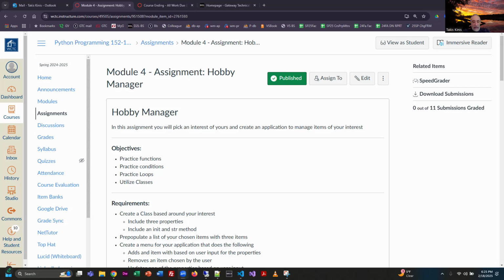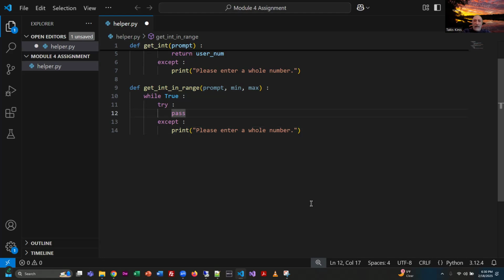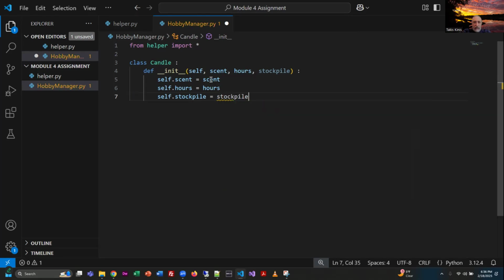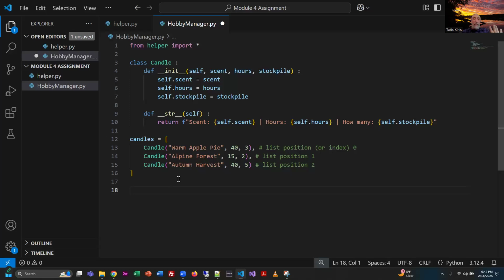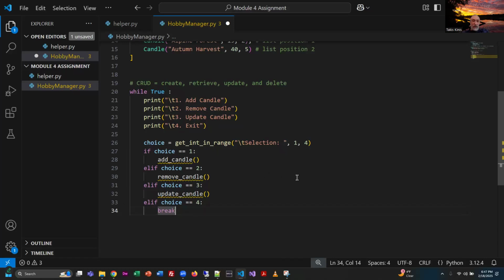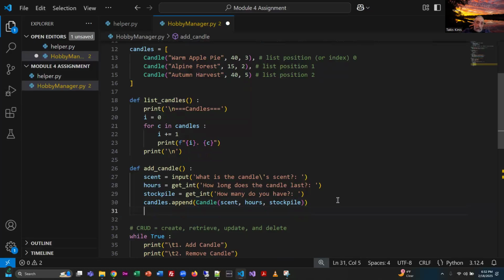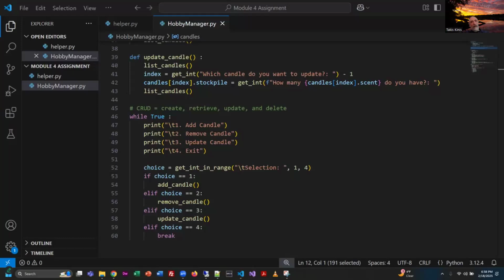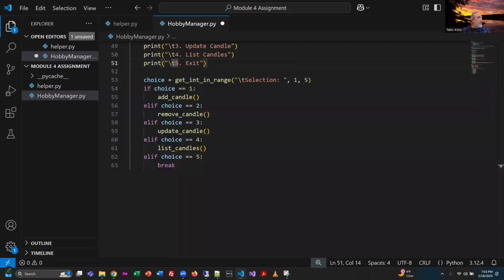Python Programming - Module 4 Assignment - Coding a Hobby Manager - Spring 2025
Recorded during a live class session on 2-18-25 for WCTC. This assignment solution for the module 4 assignment is intended for students taking my Python course this semester. This covers basics of using loops to keep a program running, with a menu where the user controls exiting the app. We also use If, Elif, else, to make decisions, we use functions in the program. We also utilize a list structure to store information, and build objects via classes. We also utilize an external, self-created helper file with try/except statements to validate user input.